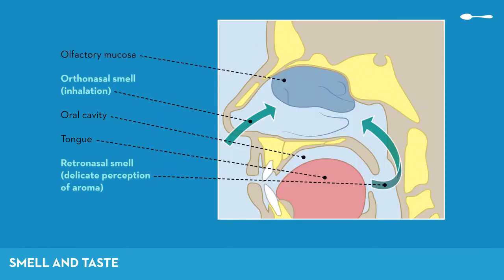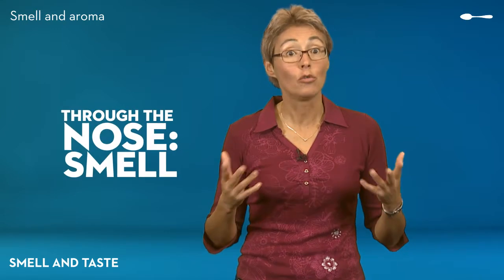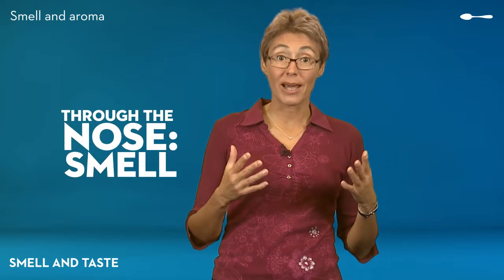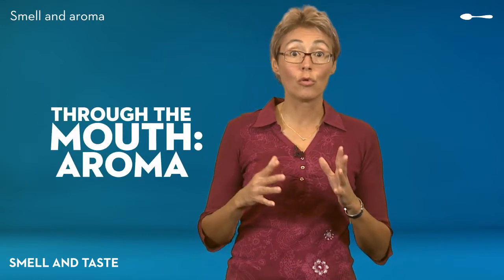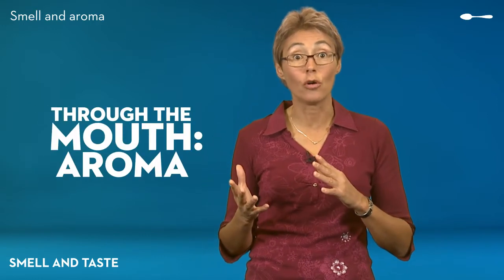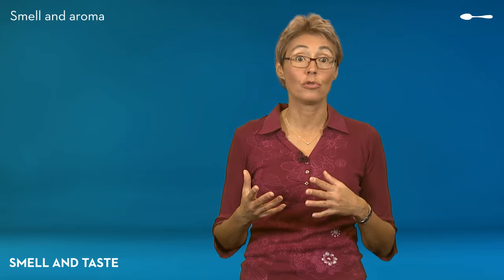Food and the five senses - Smells and aromas - what's the difference?